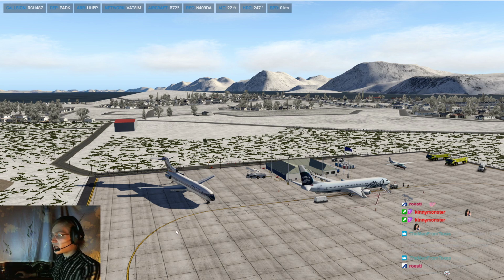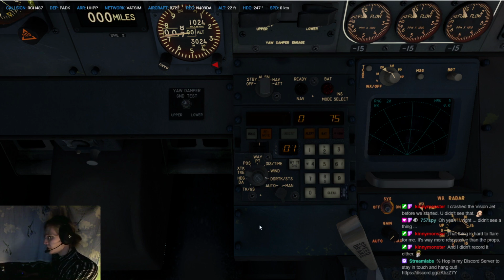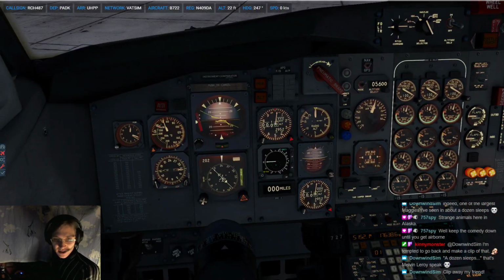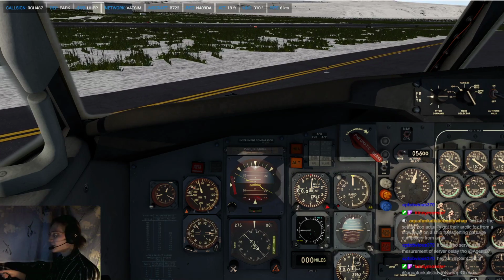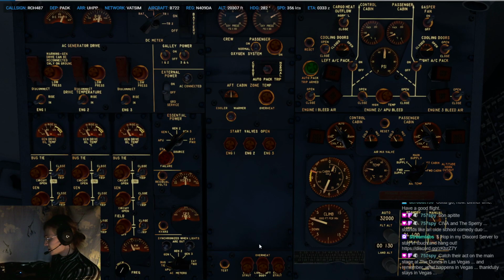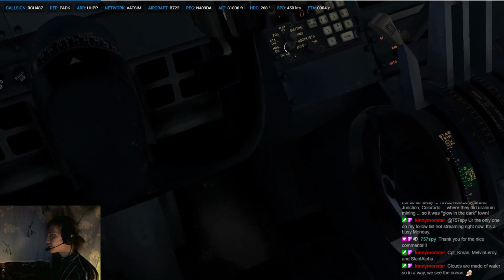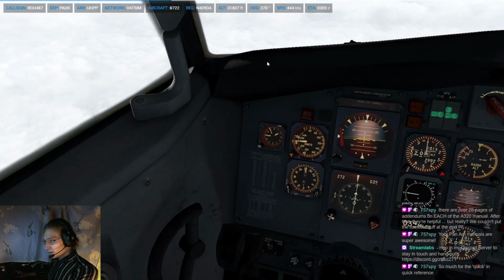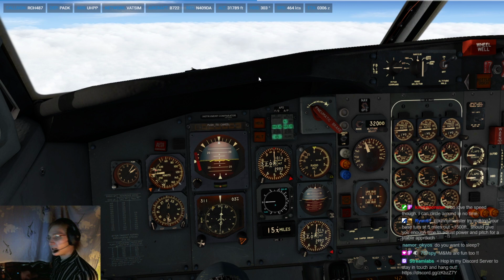The Winter Tour P2.1: Into Tomorrow | PADK — UHPP | B722Adv by FJS | VATSIM | ASXP